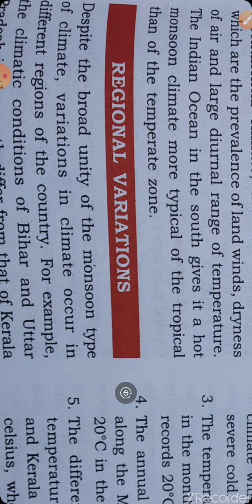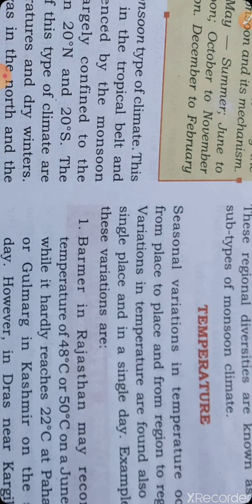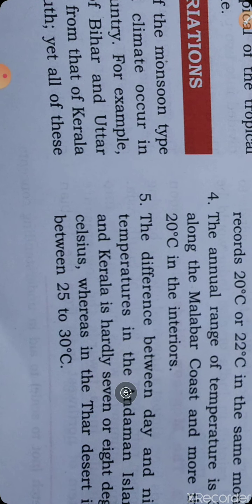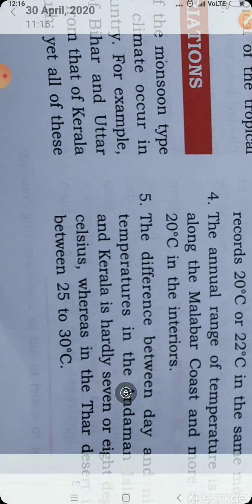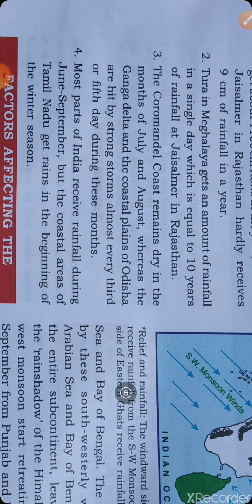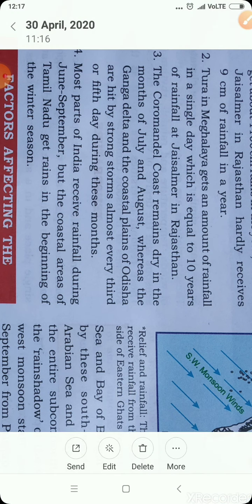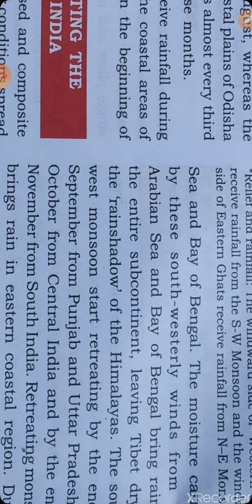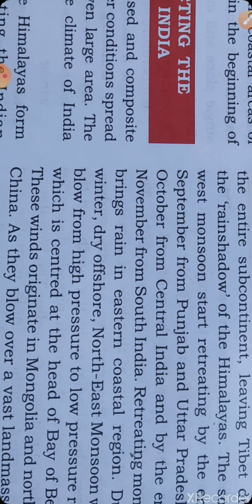STANDARD X GEOGRAPHY REVISION QUESTIONS AND INTRODUCTION TO CLIMATE OF INDIA.